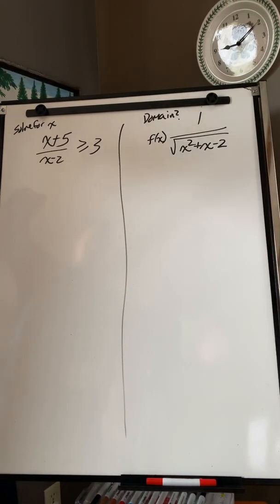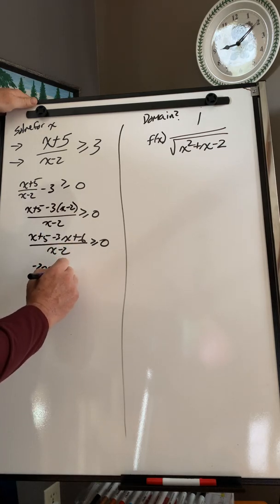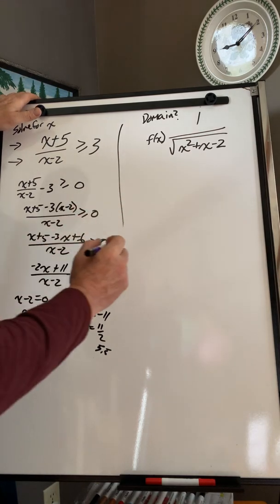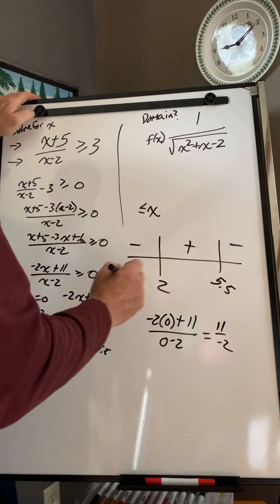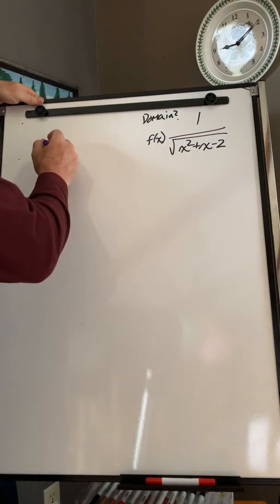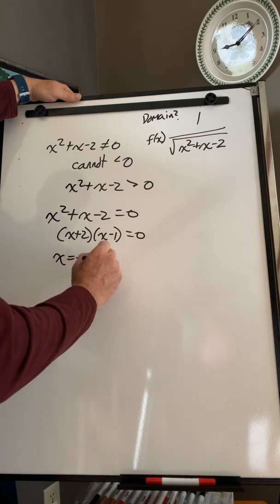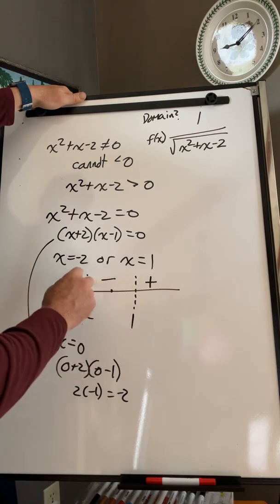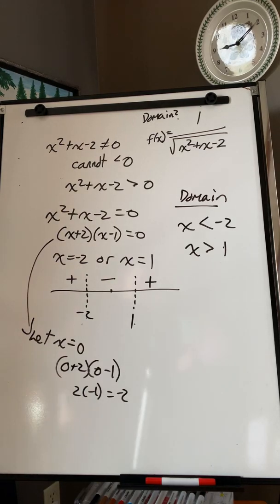May 1 redo